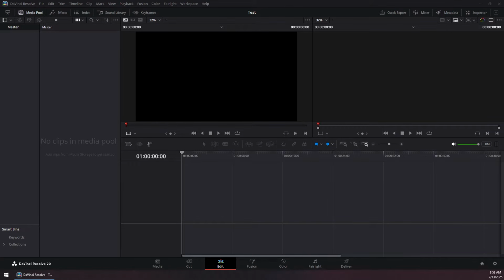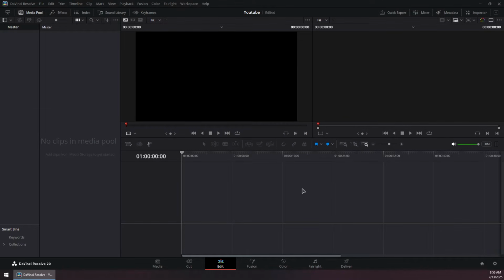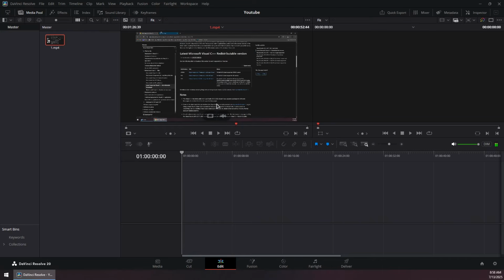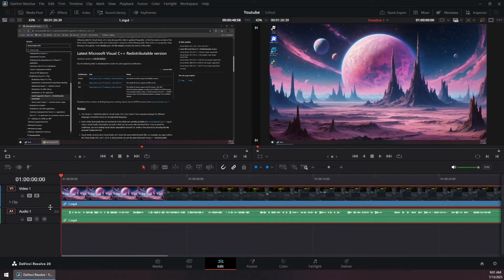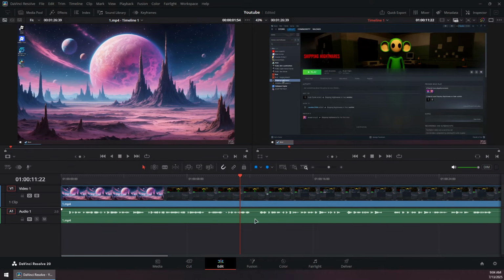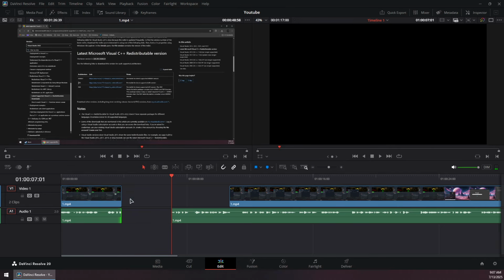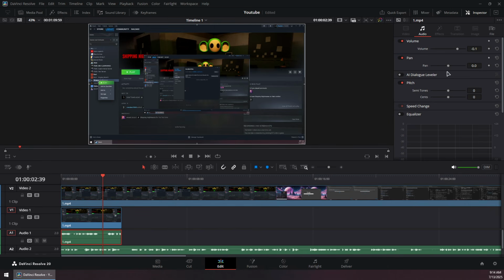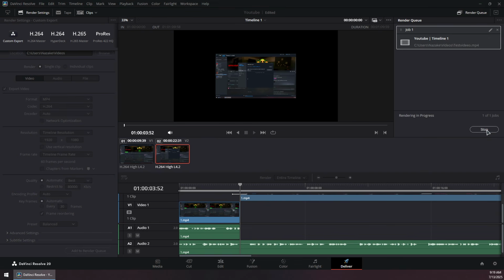DaVinci Resolve 20 Tutorial For Beginners (Windows & Mac)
Learn DaVinci Resolve 20 from scratch with this beginner-friendly tutorial! Perfect for Windows & Mac users. Master editing, color grading, and effects step-by-step. Download project files in the description!